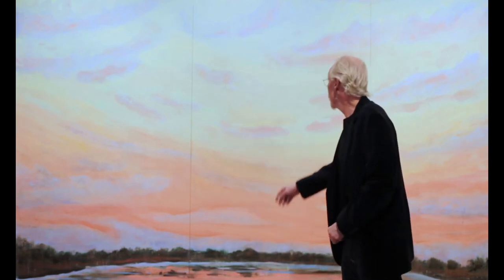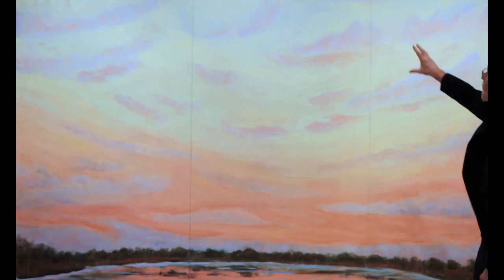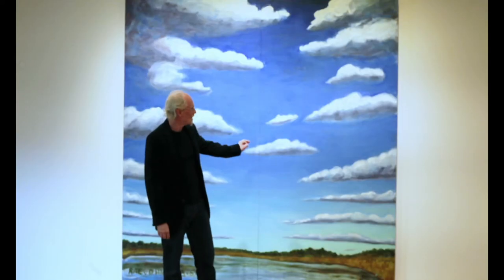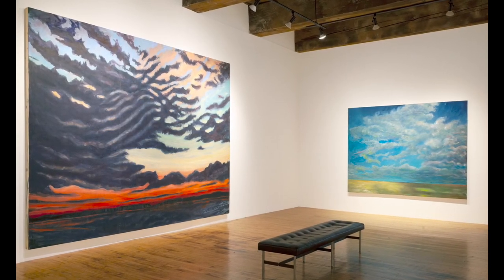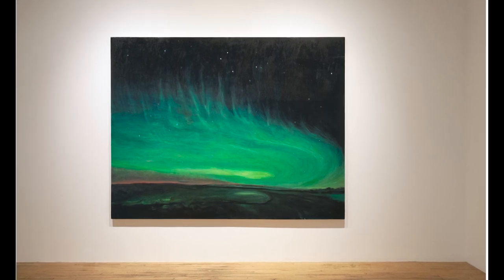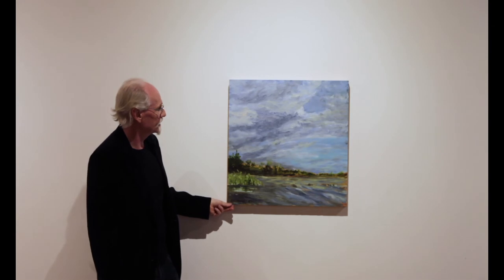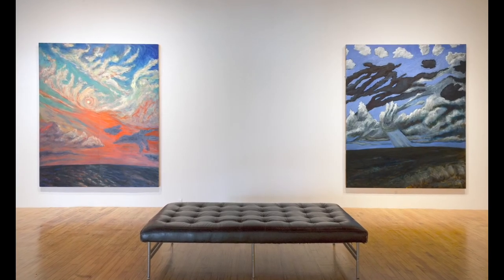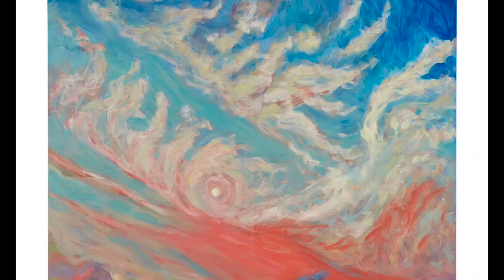Rae Johnson "Of Light and Darkness" Water, Land and Sky Paintings: 1989-2009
Gallerist Christopher Cutts discusses works from Rae Johnson's exhibition "Of Light and Darkness" Water, Land and Sky Paintings: 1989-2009. "Of Light and Darkness" is part two of two exhibitions covering Johnson's career.